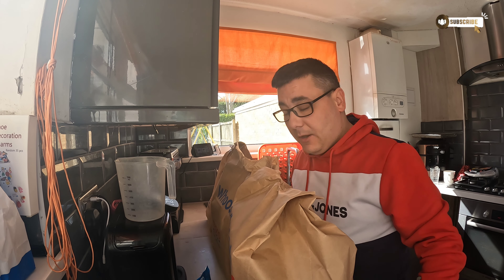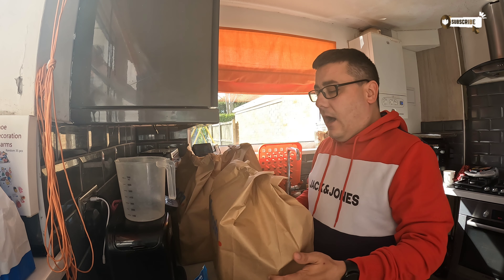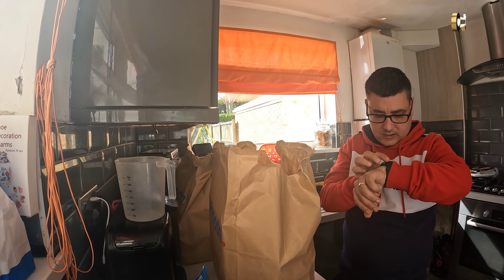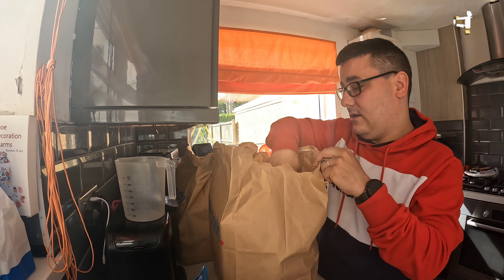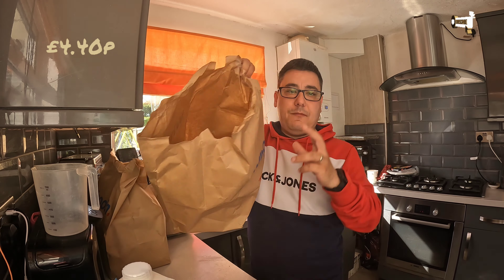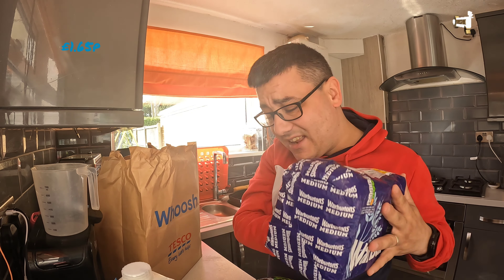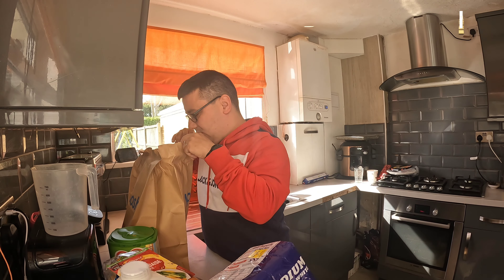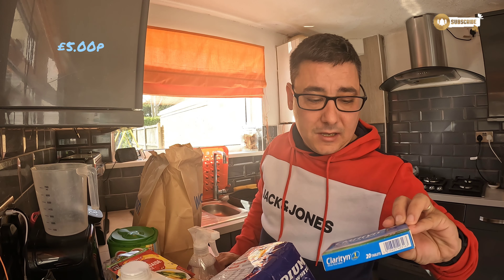(SH44) what we got inside our WHOOSH SHOPPING HAUL delivery. 1st time trying it out. haul Tesco.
we tried The Tesco whoosh delivery system for the 1st time. prices included in this haul as usual.